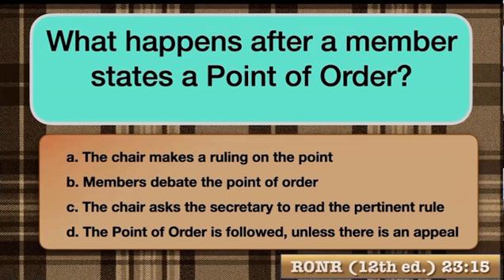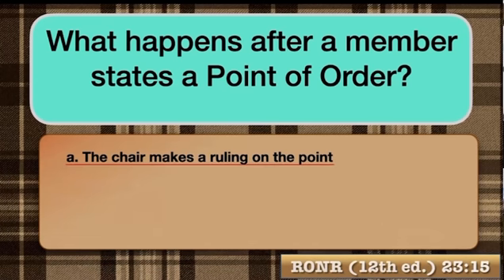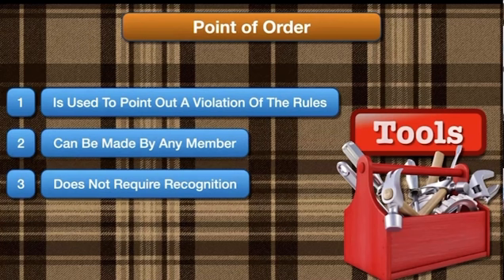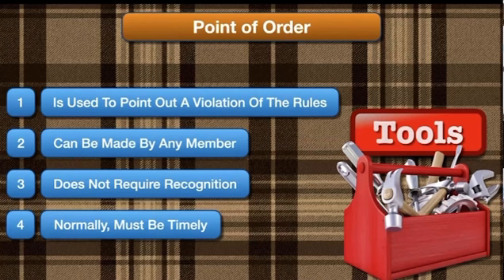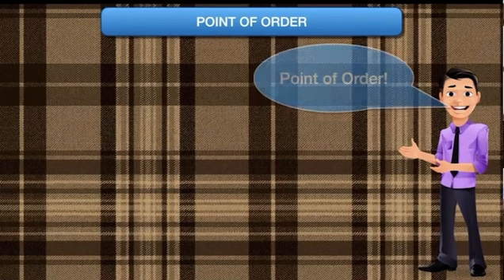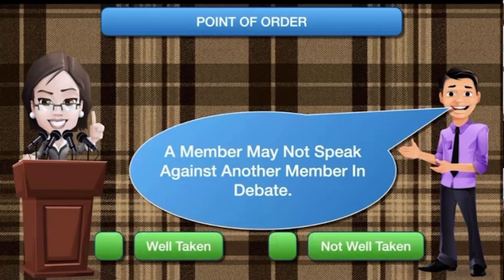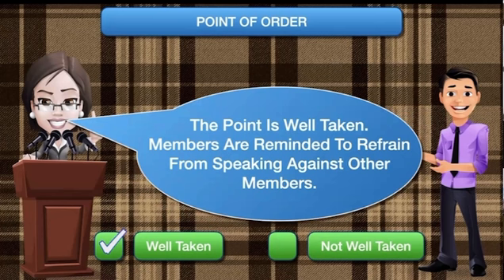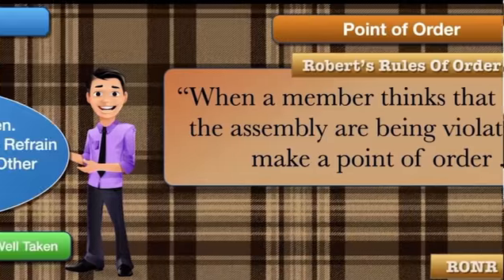Parliamentary Workshop - Part 8, What Happens After A Member Makes A Point of Order?